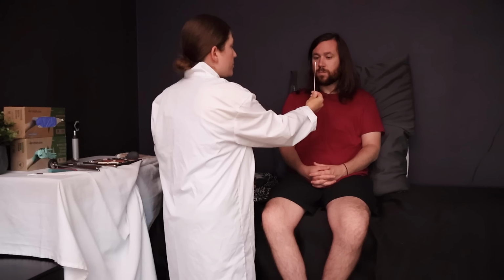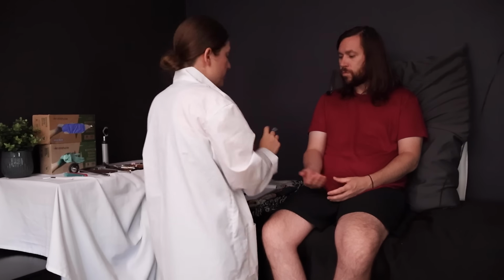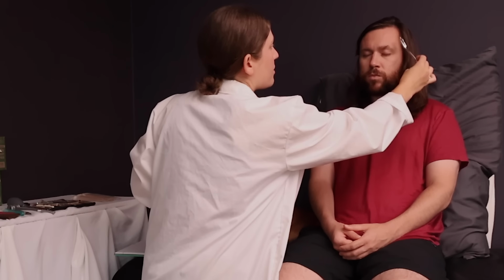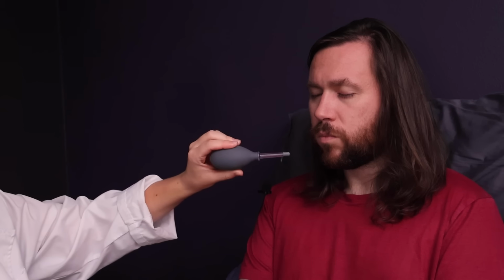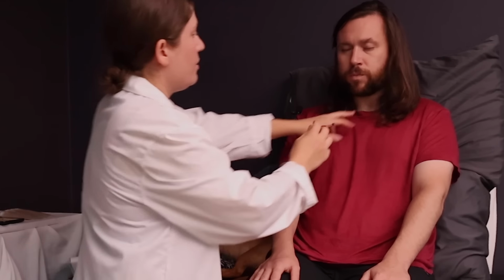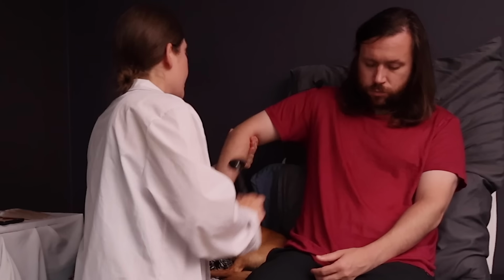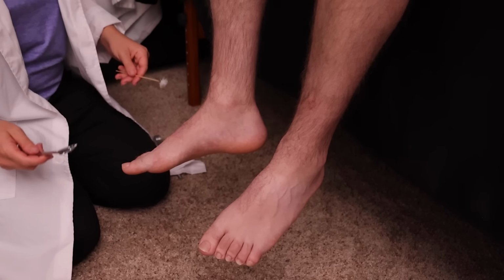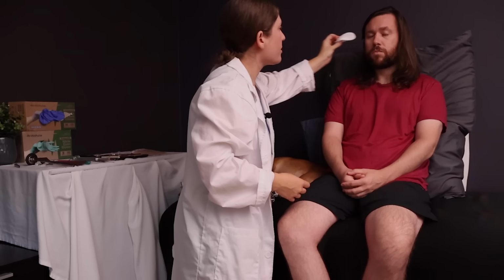[ASMR] Head-to-Toe Neurological Testing for Sensation Loss | Doctor Roleplay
Today I give Jeremy a full body sensation exam. If you've been following us on Tik tok you know where this lore comes from!! I play with a bunch of new tingly tools. If you're a sensory exam lover, this for you. Click more for a fun fact about us!

Fun Fact # 9 — Chili took his first plane ride this week! I’m uploading this video before the flight so fingers crossed neither one of us goes insane from anxiety. Luckily he’s small enough to fit under the seat in front of us so we get to stay together.

What I use to prep myself for bed: Celeste sleepytime tea